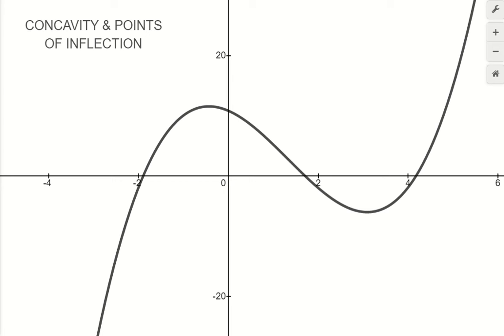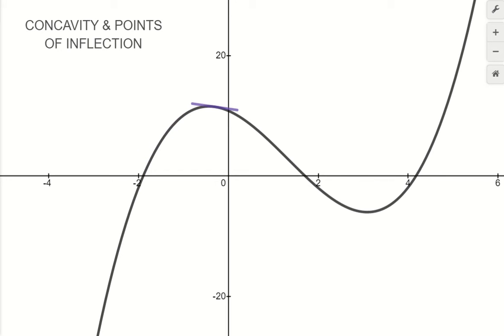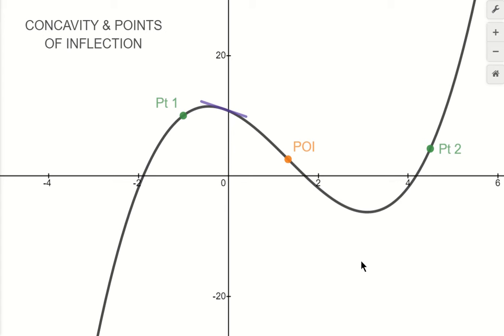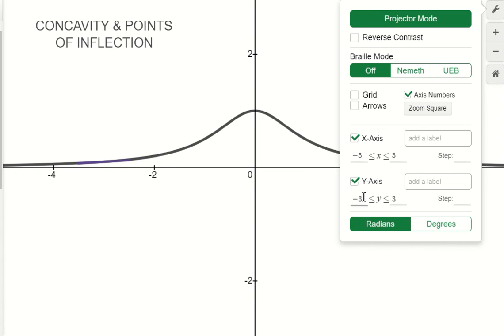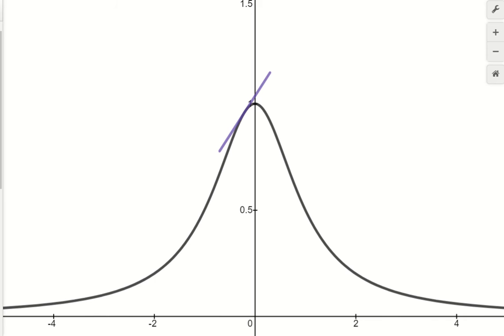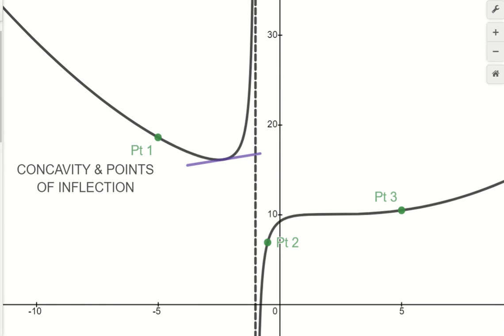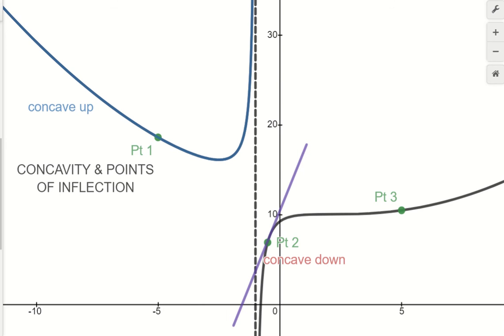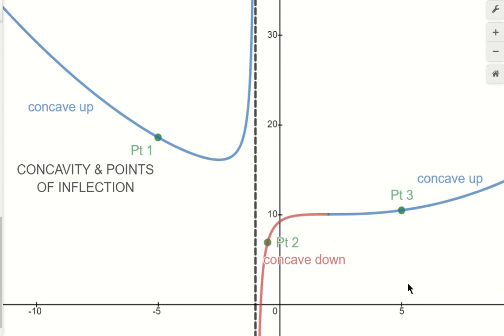02 - Concavity and POI Introduction Summary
Concavity and POI Introduction Summary

By: Mr. Cunningham